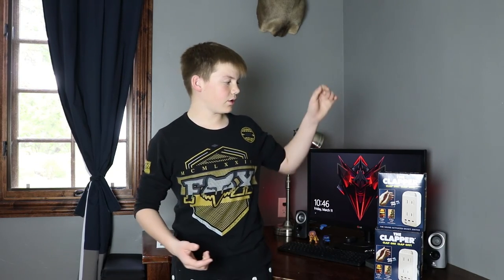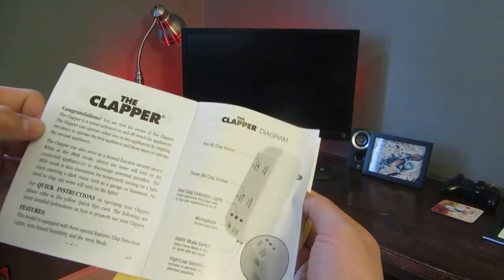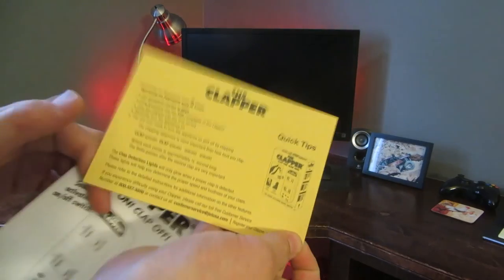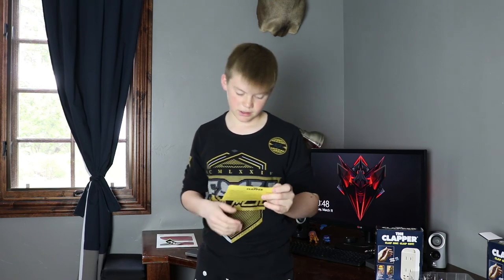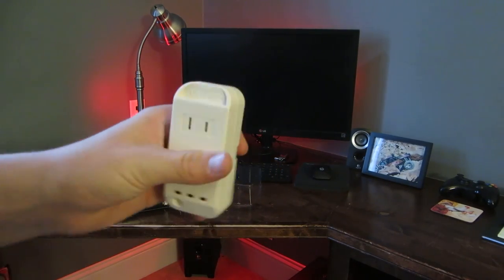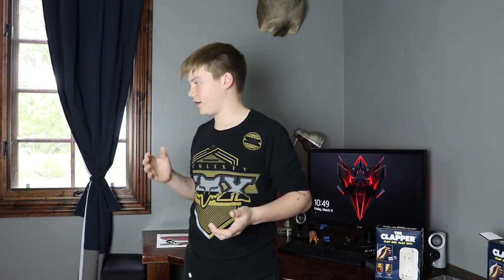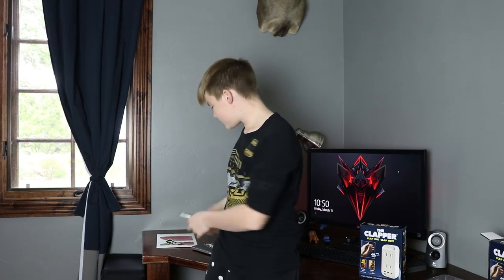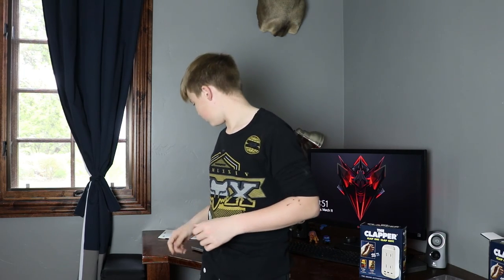The Clapper: Unboxing and Review